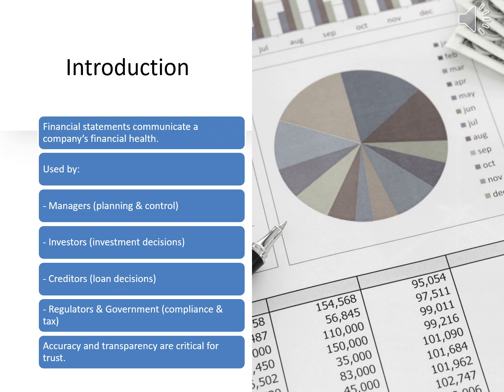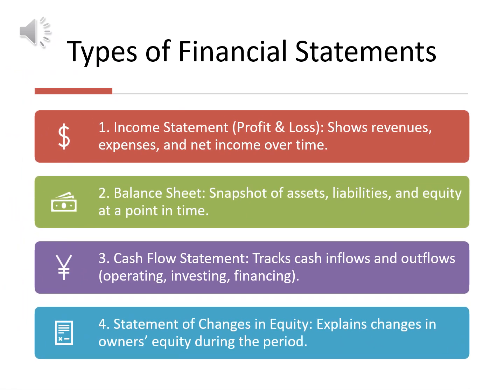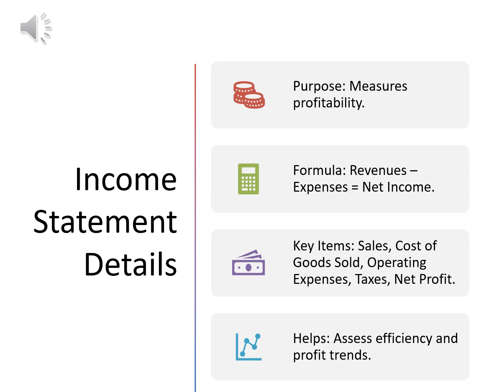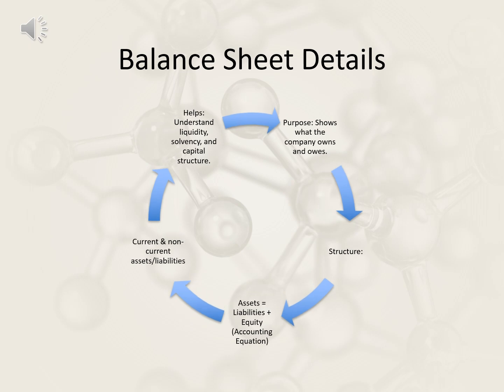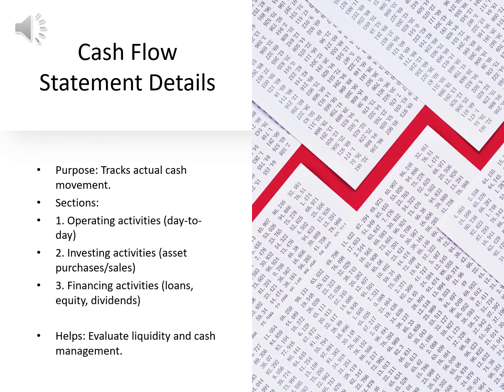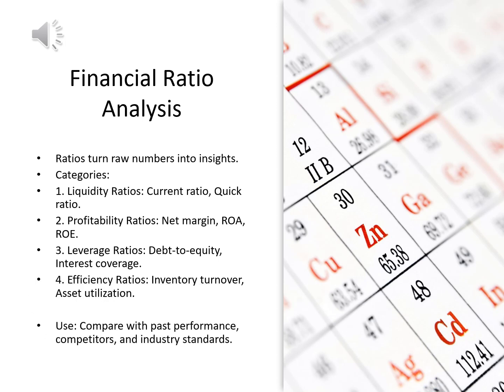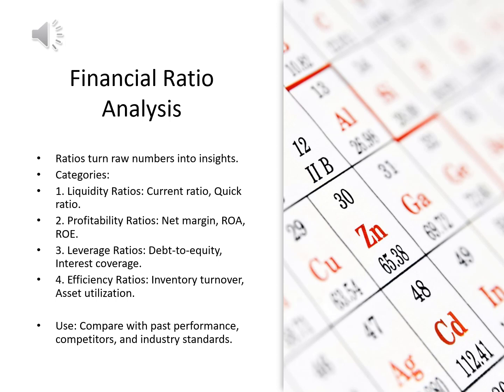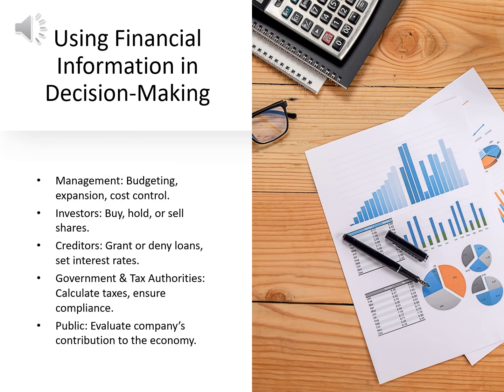Principal of Finance Chapter 2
This video explains the fundamental concepts of finance — what it is, its main areas, and why it is important in personal, business, and government decision-making.
You will learn about personal finance, corporate finance, public finance, and international finance with real-world examples and applied questions to improve understanding.

📌 Topics Covered:

Meaning and Importance of Finance

Four Main Areas of Finance

Role of Finance in Economic Growth

Applied Examples and Questions

🎯 Perfect for:

B.Com, BBA, MBA students

Anyone new to finance and money management